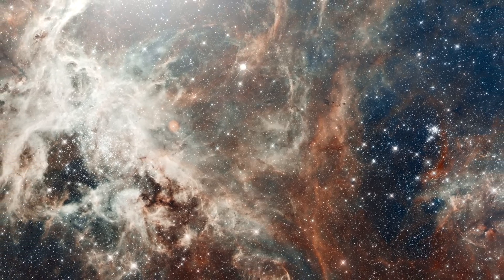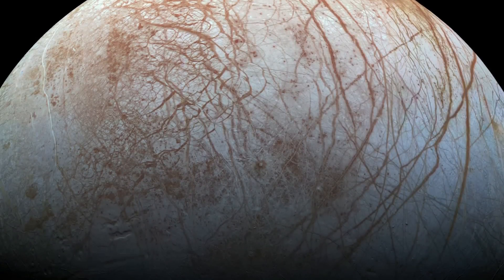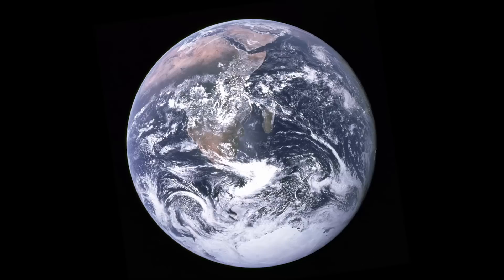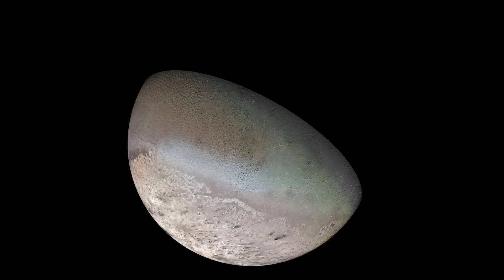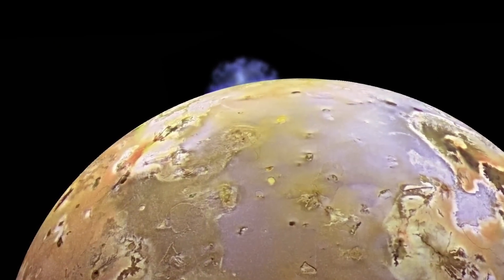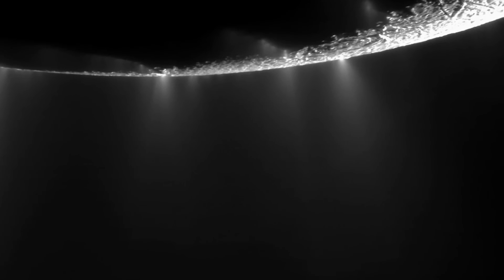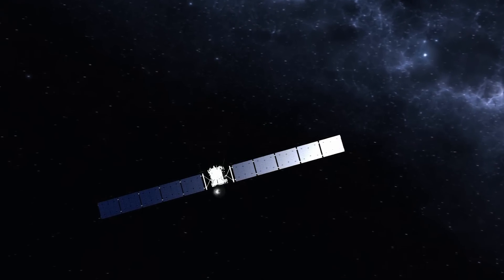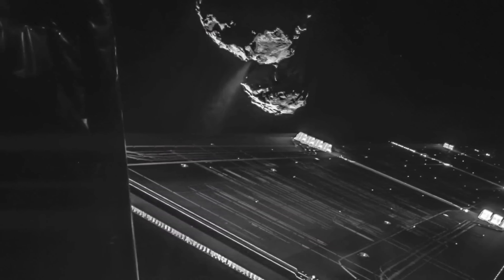Space Pics That Amaze Scientists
We asked scientists, “What are your favorite images from space?” Here’s what they said.

PRODUCTION CREDITS

Produced by
Terri Randall

Edited by
Sam Stulin
Jedd Ehrmann
Greg Kestin

Animated by
Sam Stulin

Special Thanks
Lauren Aguirre

Images Courtesy
NASA, ESA, Hubble, and DLR.

Music
APM Music

IMAGE
(main image: Jupiter's moon, Io)
NASA / JPL / University of Arizona